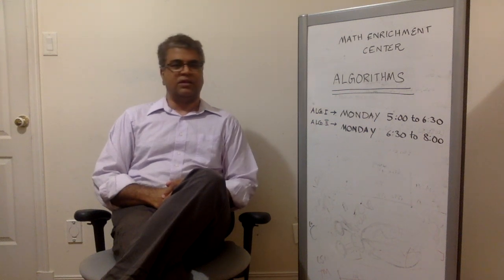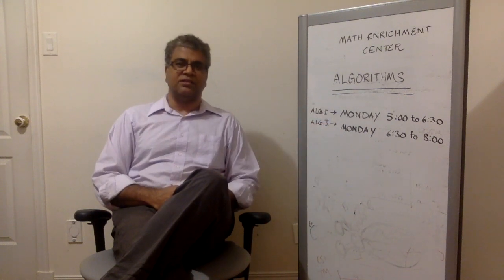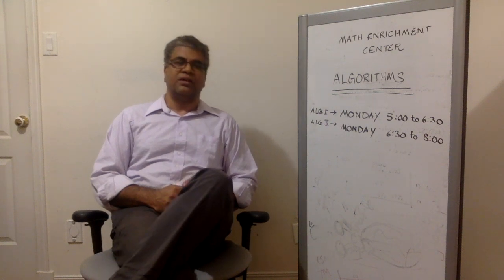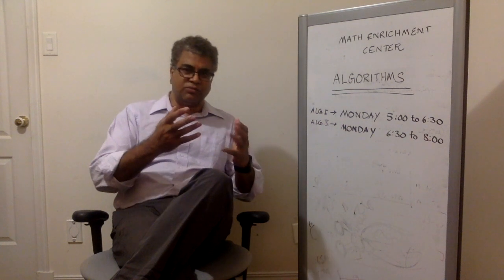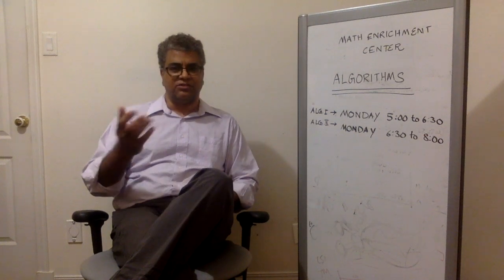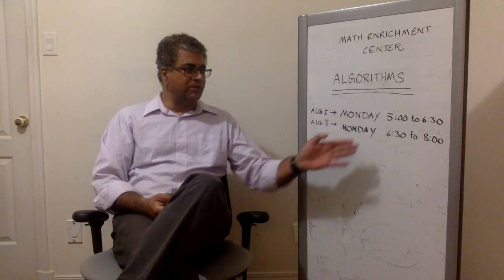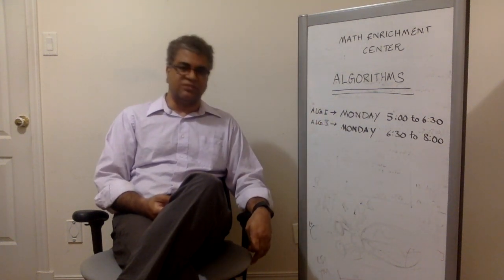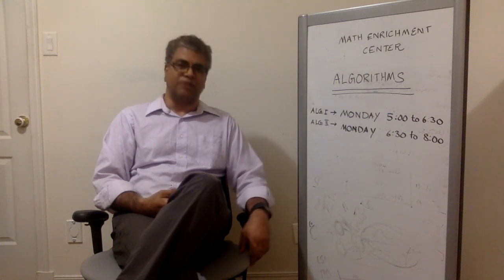Introduction to online enrichment courses Algorithms I and II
Carleton University Math Enrichment Centre will offer online courses Computer Algorithms I (recommended for students in grades 7-8) and Computer Algorithms II (for students in grades 8-9).